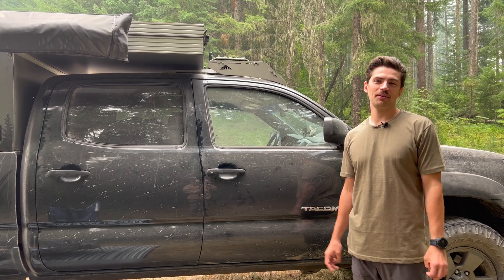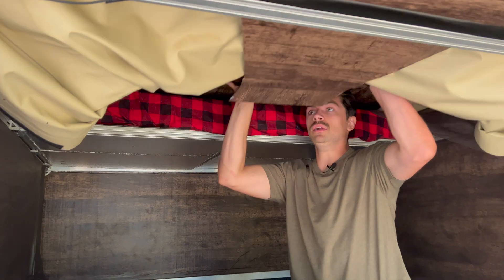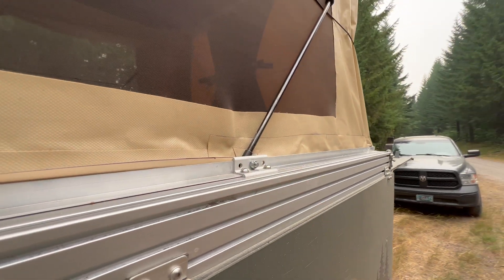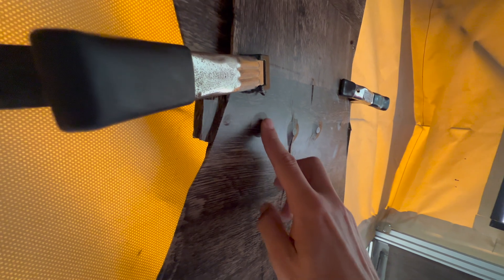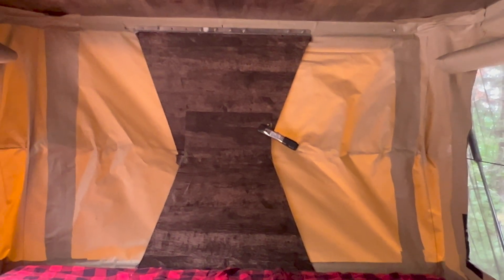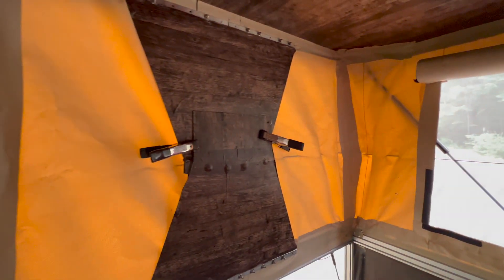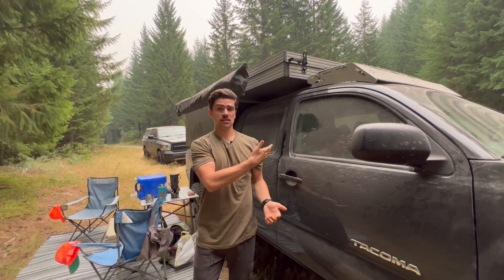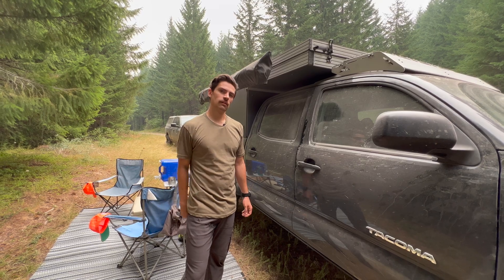DIY POP-UP Camper - Pop Top Walkthrough | KIT Campers V2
Here it is! A walkthrough of how the pop-up roof actually works!

There were many questions from the last video asking me to show how the roof of the camper actually pops up, so I did my best to show and explain how the pop-up mechanism actually works.

If something is unclear please ask!

Interested in building your own? Check out the BOM and the Kit Camper Classroom, a living build guide, which provides you with everything you need to customize, order, and build your very own camper!

About the camper:
This build is the culmination of everything I learned while creating the KIT Campers Prototype. This camper features a full-length tent, all aluminum composite material, and as much integrated 8020 aluminum support structure as possible.

KIT Campers aims to make DIY camper building more accessible than EVER. Not only do I plan to offer full build support (through how-to-guides, videos, and a forum); and all the parts you need, delivered directly to your door, but I want to build a community of DIY adventurers dedicated to getting out there!

Share this with someone who you think is interested in building their own camper!

Chapters
00:00 INTRO
00:25 ROOF LATCHES
01:07 ROOF DEPLOYMENT
02:07 GAS STRUT MOUNTING
03:08 POP-UP MECHANISM DETAILS
05:17 CANVAS AND STRUCTURAL INTEGRITY
05:37 PUTTING THE ROOF DOWN
07:30 LATCHING THE ROOF